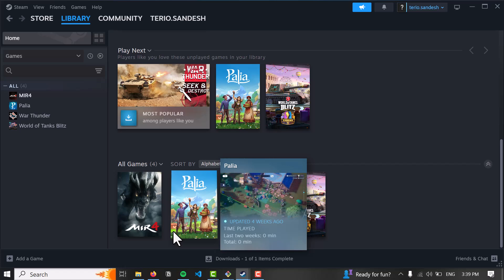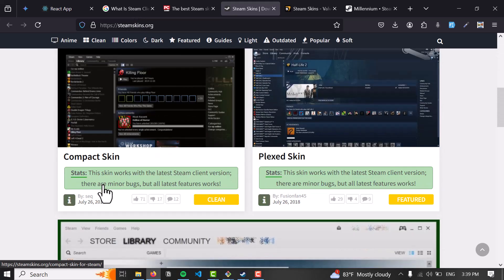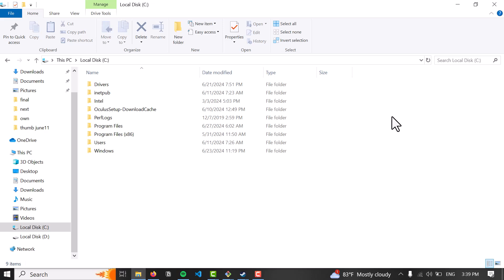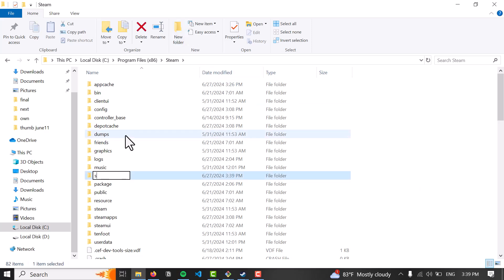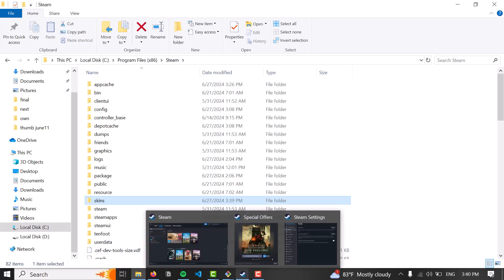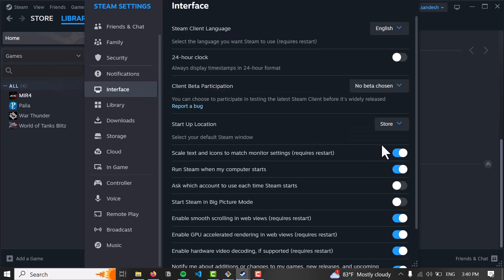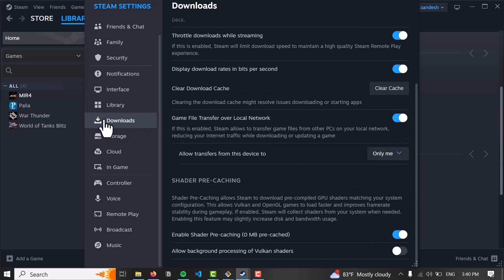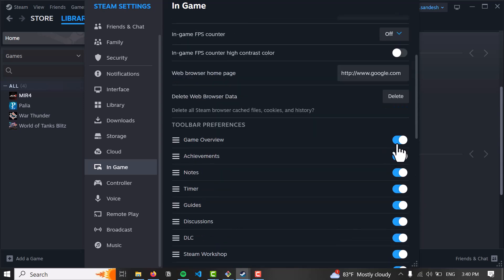How to Change your Steam Theme Skins! Easy 2024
In this tutorial video, I will simply show you how to change your Steam Theme Skins. So just make sure to watch this video till the end.

~ Video Chapters:
0:00 Introduction
0:12 Solution
2:00 Conclusion